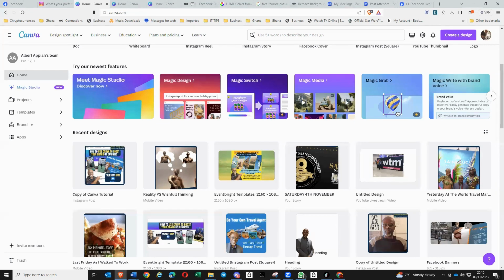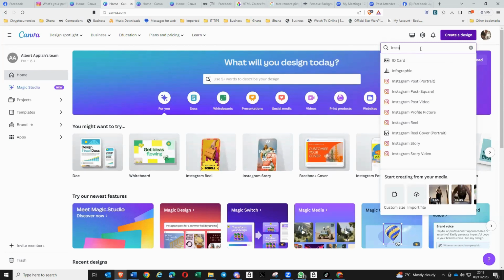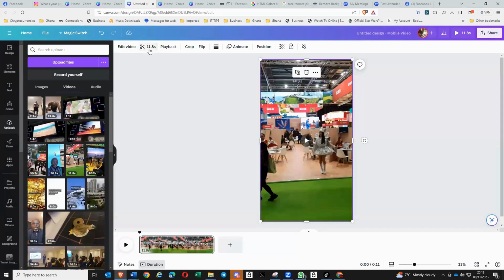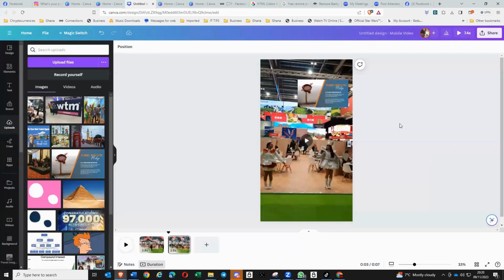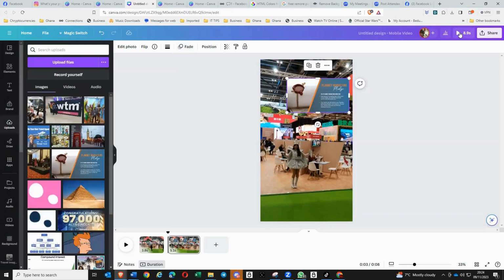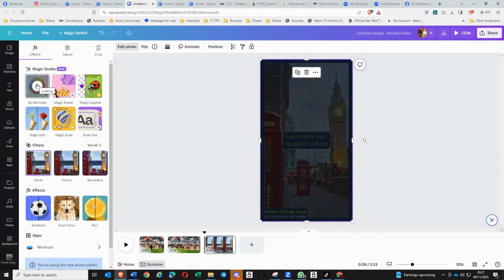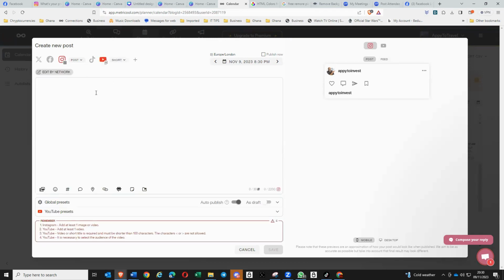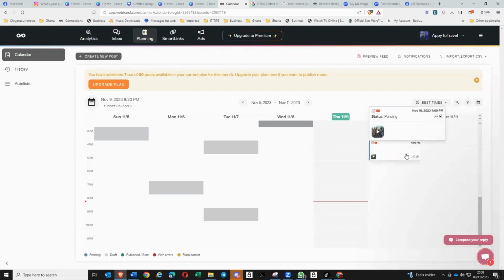A Few Canva Basics For Beginners And How To Upload YouTube Shorts Using Metricool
Here's the useful links that I mentioned in this Zoom...